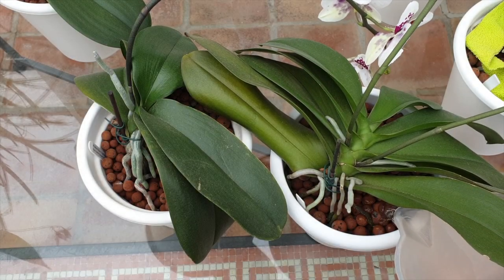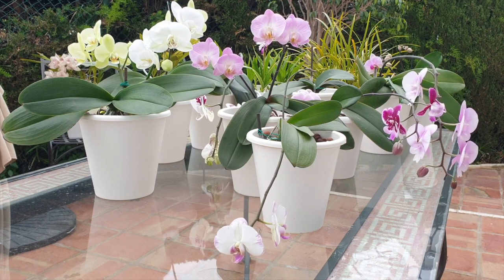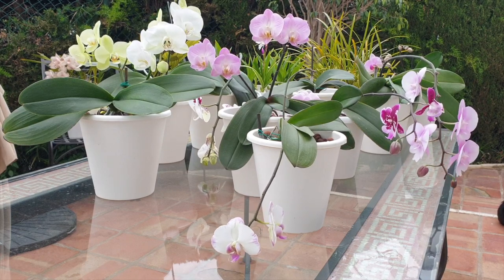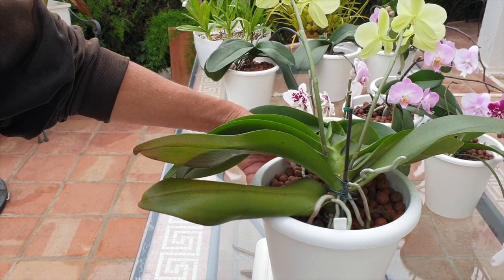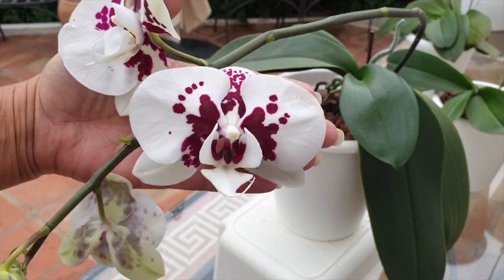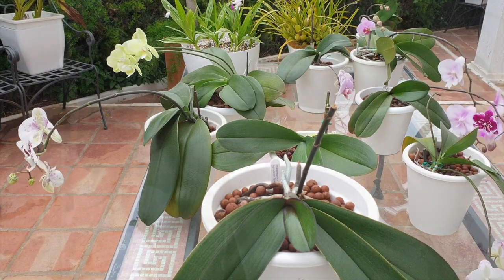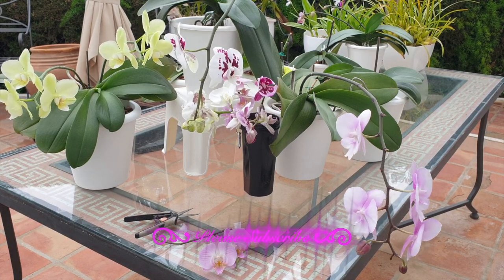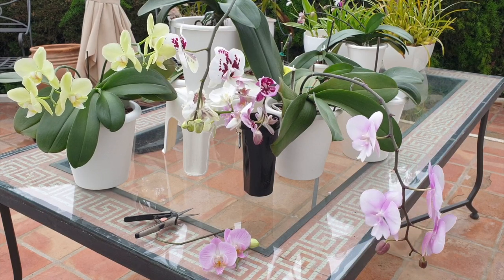Why Cut Phalaenopsis Orchids' Spikes | To Bloom or NOT to Bloom Phalaenopsis Orchids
FINALLY!! They bloom 🤩🙌🏼🤸🏼‍♀️ Phalaenopsis orchids guarantee a bloom show for at least 3 months, IF we let them go that long. Would anyone in their right mind cut freshly blooming phalaenopsis orchids to stop the bloom spectacle so early? What are the advantages of cutting phalaenopsis orchids spikes and not letting the orchid bloom for as long as the phalaenopsis is capable of blooming? What are the signs to look out for which makes it beneficial to cut phalaenopsis orchid spikes as soon as they have opened their first blooms, or before they finish blooming naturally?
TIMESTAMPS:
00:00 - When should a phalaenopsis hybrid orchid not be allowed to bloom
00:55 - Why does my phalaenopsis hybrid orchid not bloom the same number of blooms as when I bought her?
02:46 - How much fertilizer can a complex phalaenopsis hybrid tolerate?
04:20 - What to look for in a complex phalaenopsis hybrid before cutting a blooming spike
My environment:
Mediterranean climate, hot summers / mild winters
45% - 85% humidity, with regular airflow
Orchid growing supplies:
               Seramis, Akadama
Water: Reverse Osmosis
Insecticidal Soap
General PPM: 300 Summer, or in active growth
                          150 Winter, RO Water and KelpMax only